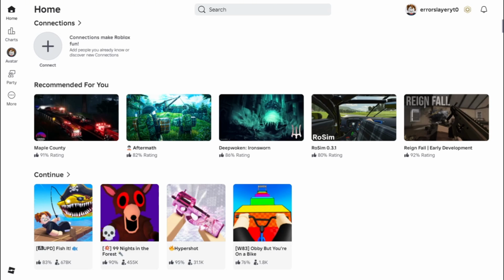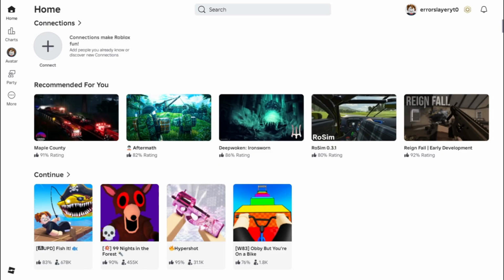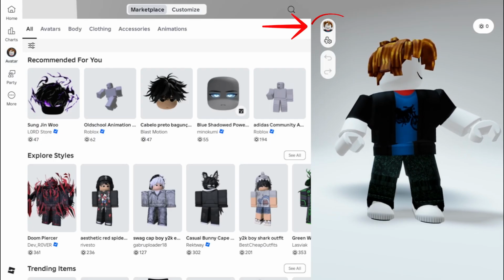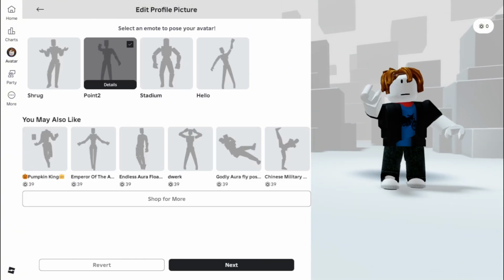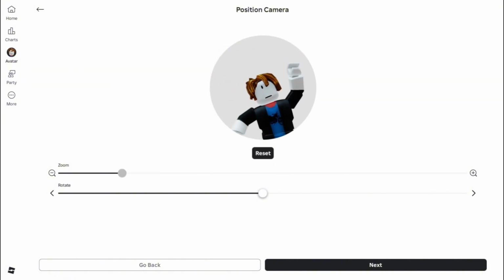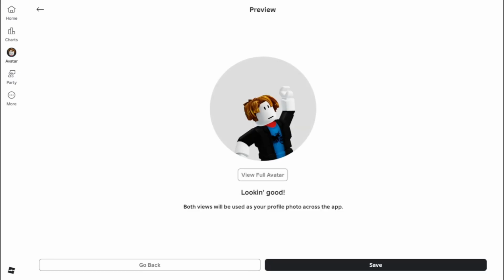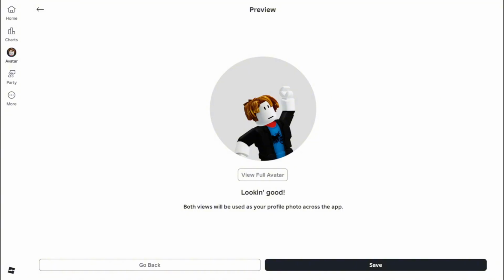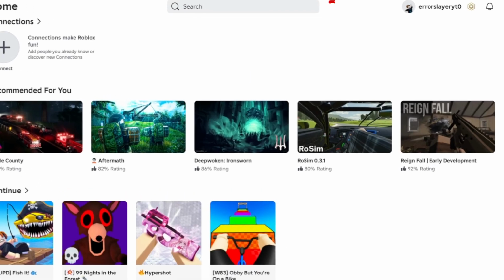How to Change Profile Pose in Roblox (PC/Laptop)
Learn how to change profile pose in Roblox on PC or laptop step by step. If you want to customize how your avatar looks on your Roblox profile, this guide shows the easiest way to change your Roblox profile pose.